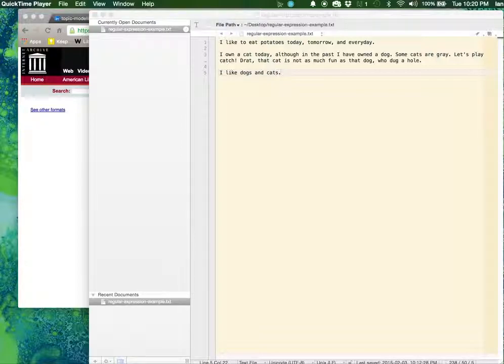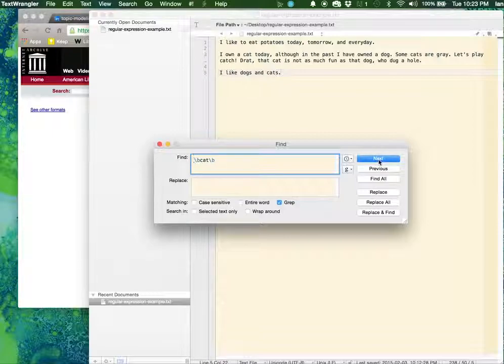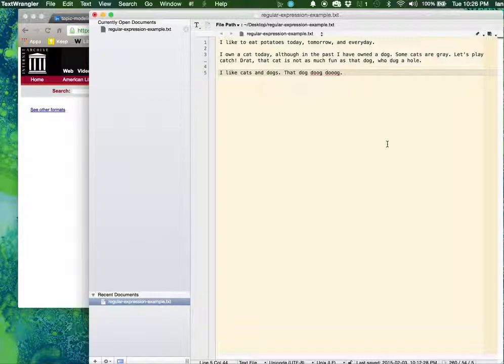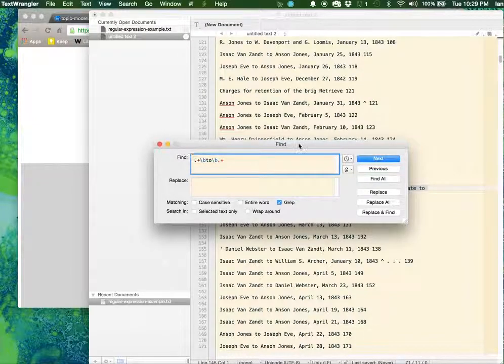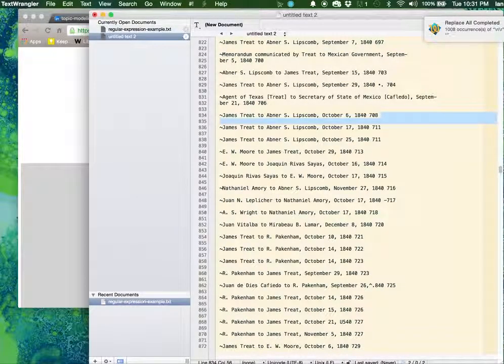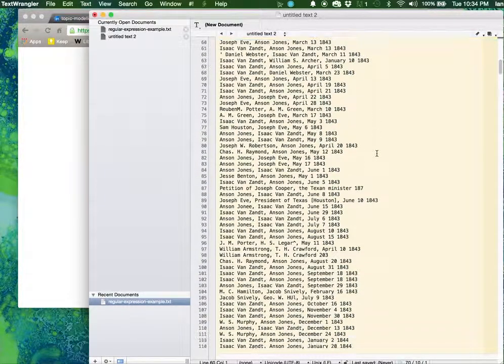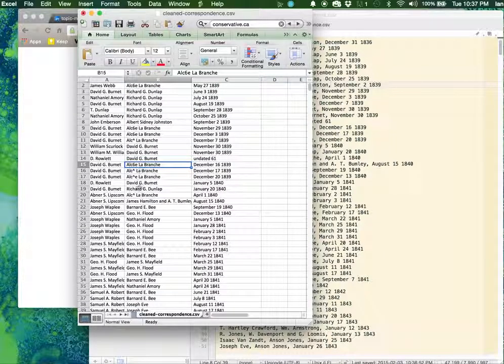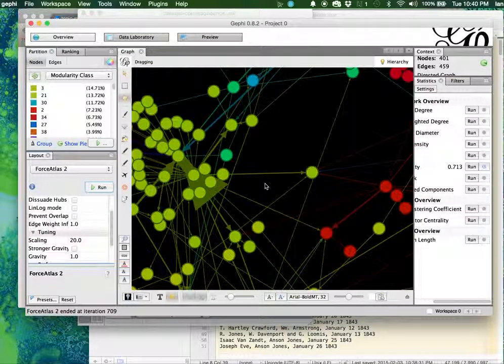Regular Expressions - Historical Example Tutorial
This is a tutorial for my HIST 303 class, using our regular expression tutorial from S. Graham, I. Milligan, and S. Weingart's _Exploring Big Historical Data: The Historian's Macroscope_ (London: Imperial College Press, 2015).